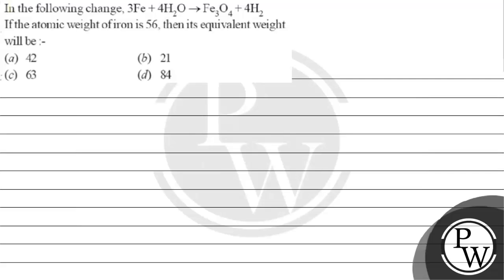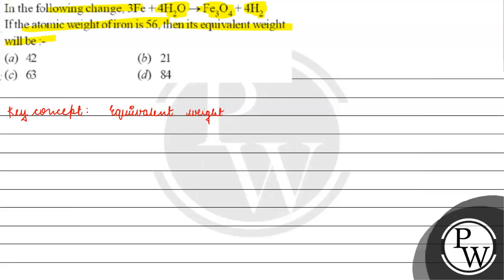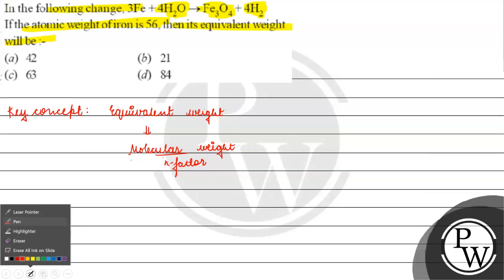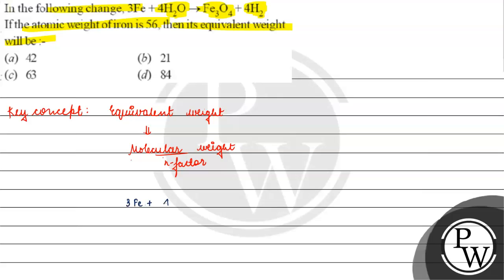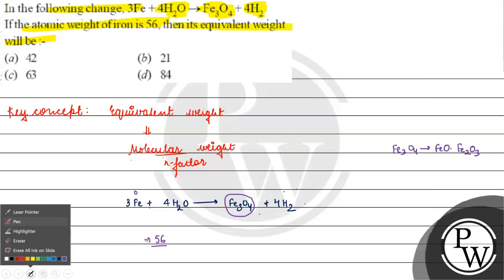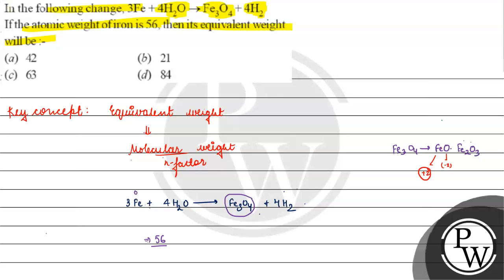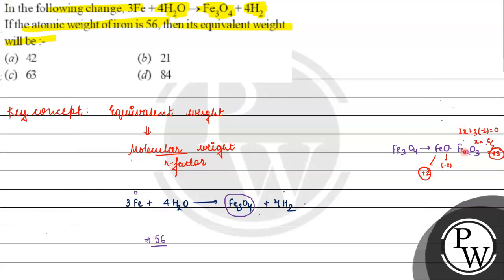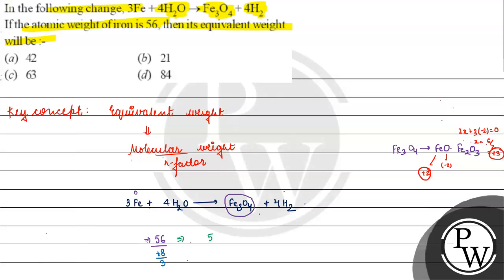In the following change, \( 3 \mathrm{Fe}+4 \mathrm{H}_{2} \mathrm{O} \rightarrow \mathrm{Fe}_{3...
In the following change, \( 3 \mathrm{Fe}+4 \mathrm{H}_{2} \mathrm{O} \rightarrow \mathrm{Fe}_{3} \mathrm{O}_{4}+4 \mathrm{H}_{2} \) If the atomic weight of iron is 56 , then its equivalent weight will be :-